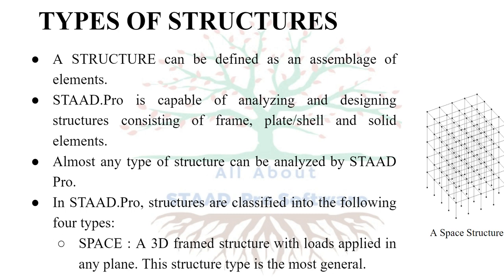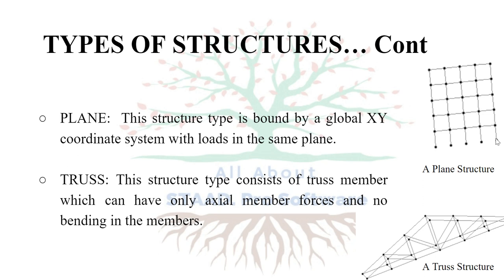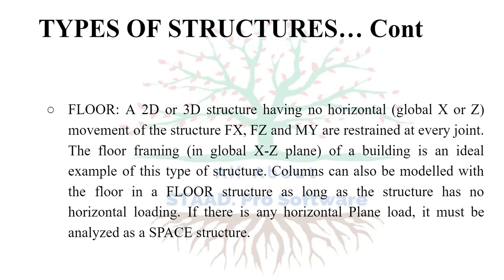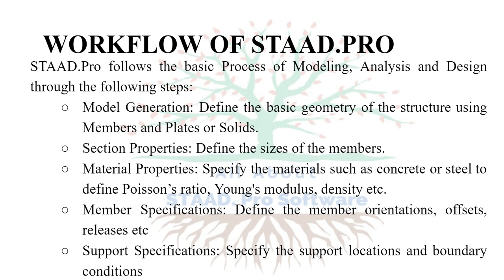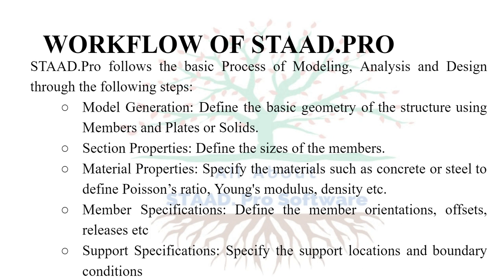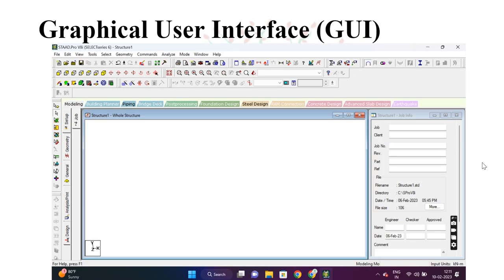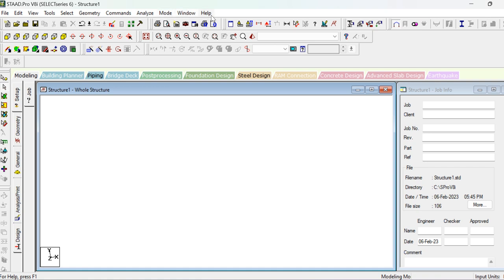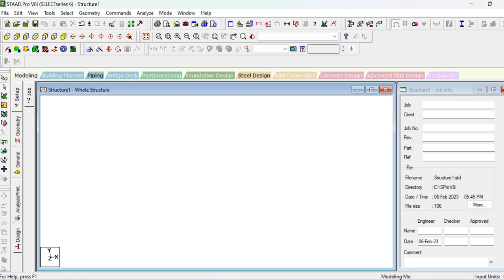#1. Introduction to STAAD. Pro V8I(Series 6)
You tube Channel: All About Geotechnical Engineering
Focusing on Geotechnical Engineering and STAAD. Pro Software